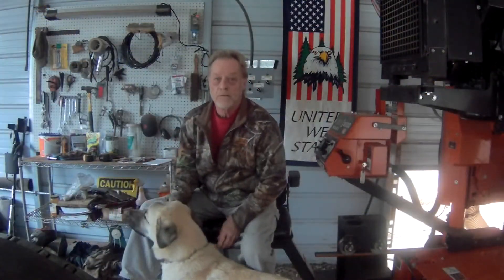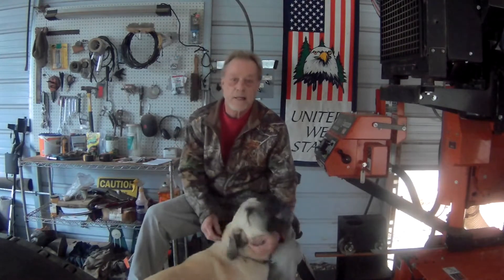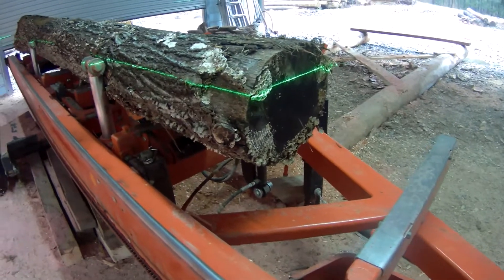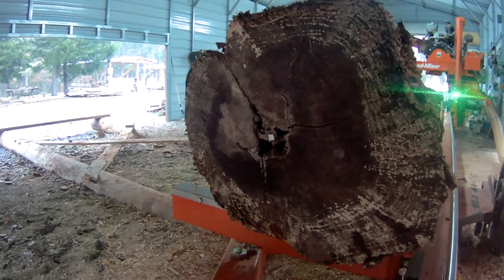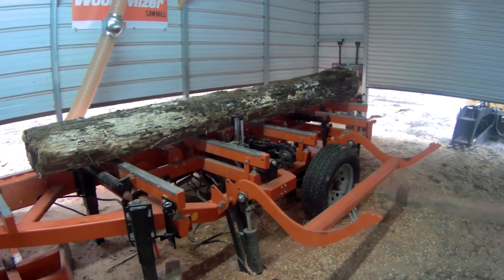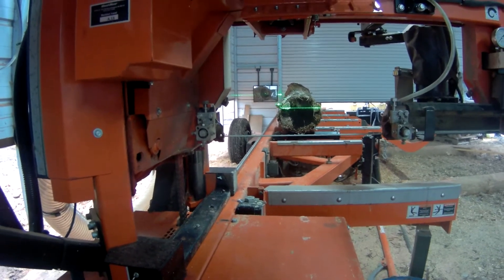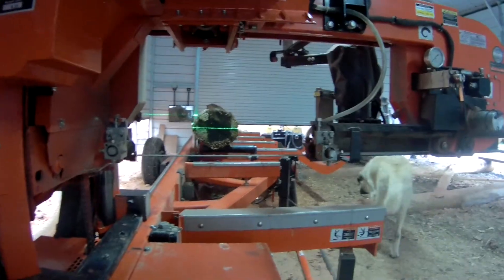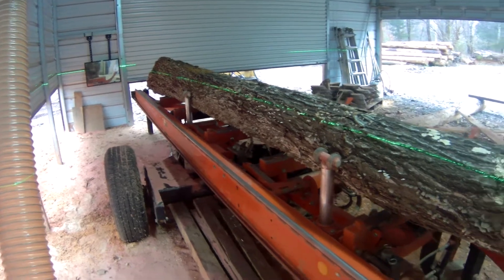Laser upgrade to my Woodmizer sawmill ...set the pith in seconds.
This is Super fast in setting the Pith. This upgrade will help any sawmiller, set the pith, align the first cut and check for any obstructions to the saw blade. Oh. and it's cheap too !!!
Checkout our first video.